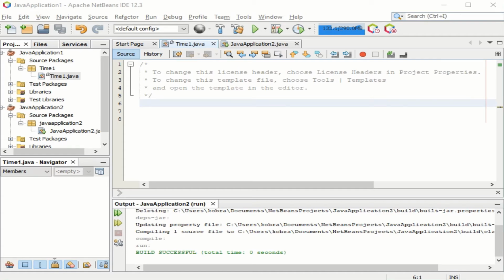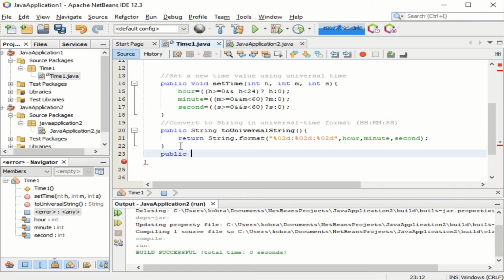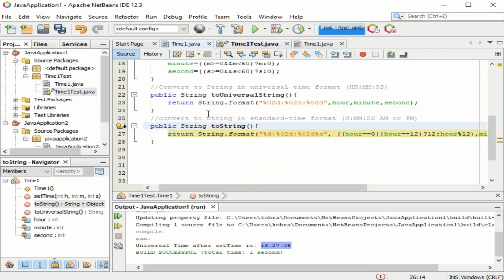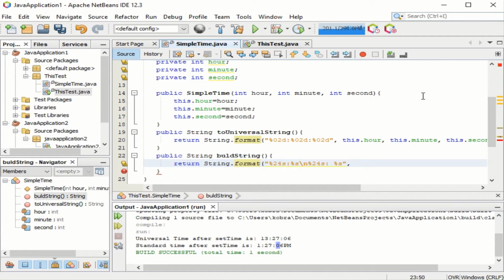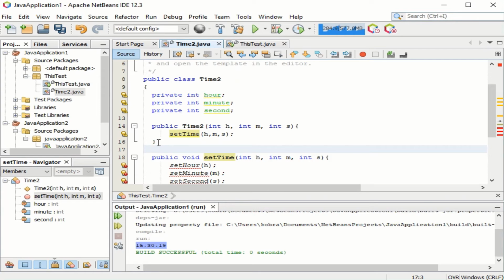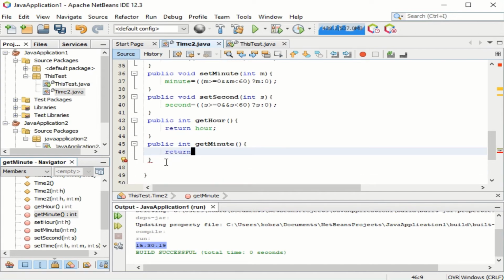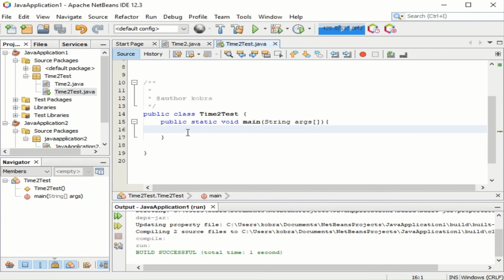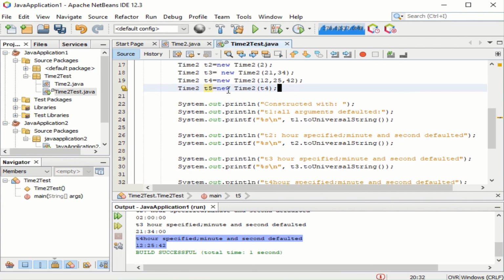Java Classes,Objects Part1